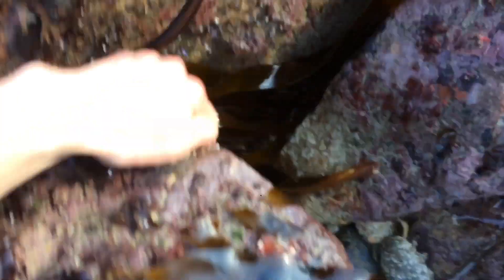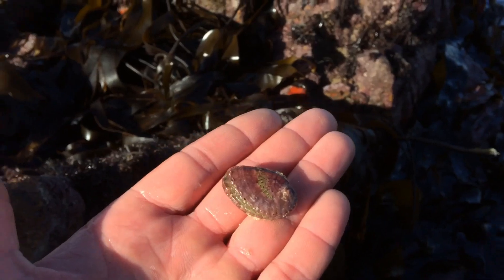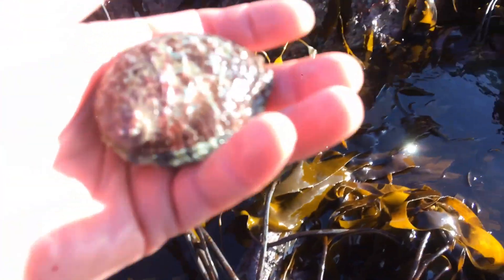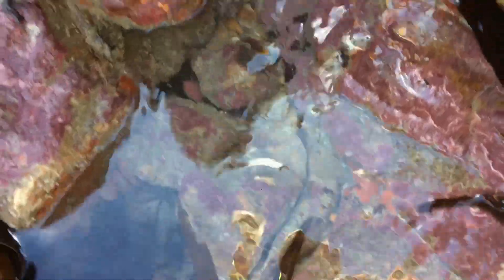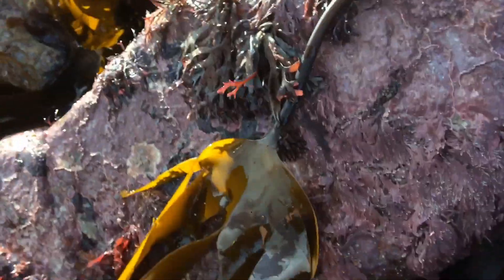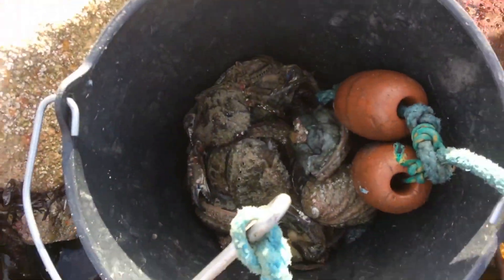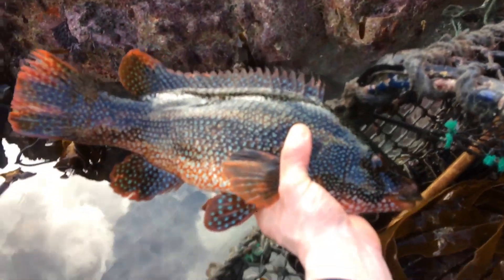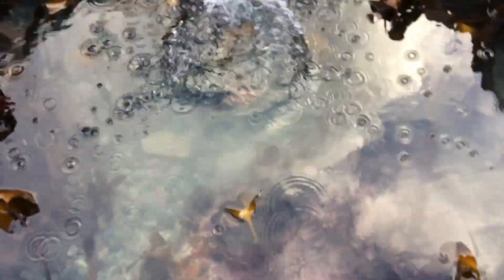Coastal Foraging Abalone, Lobster , Lots Of Species In this Video ! Great Day !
Searching for Ormers and lobsters on the low water.